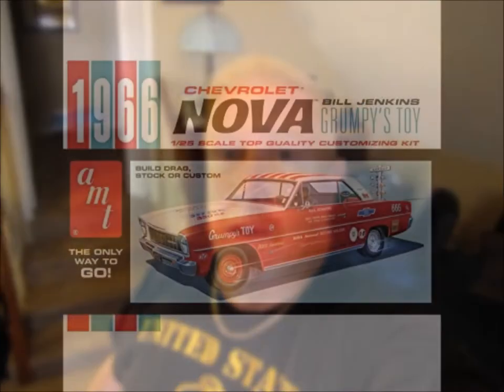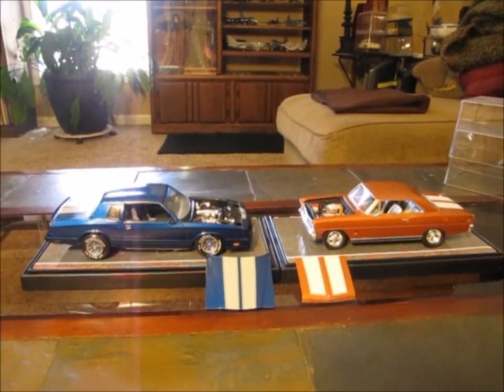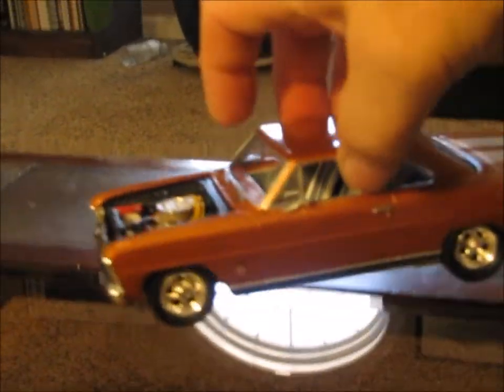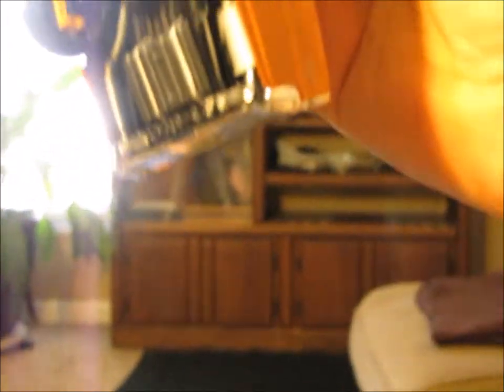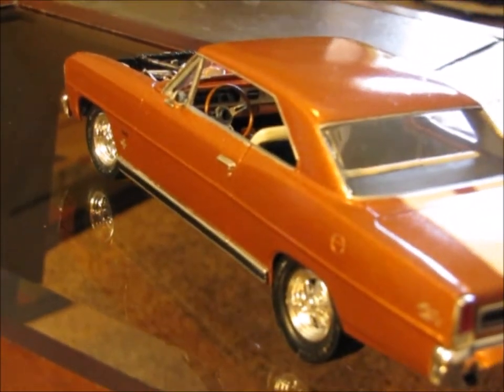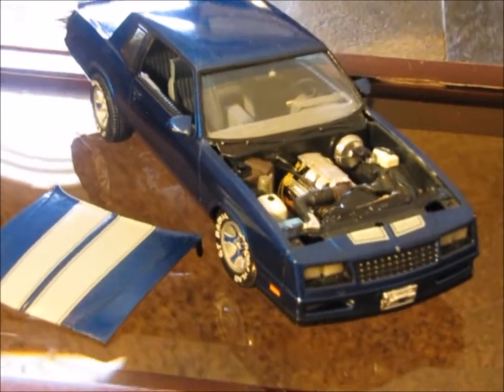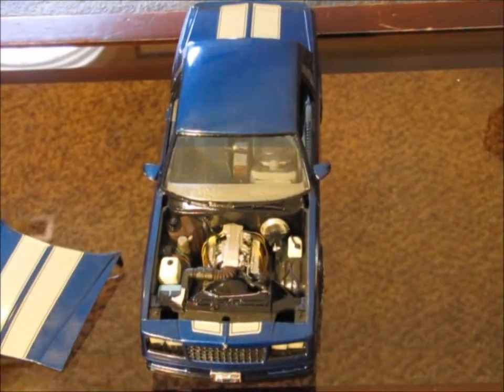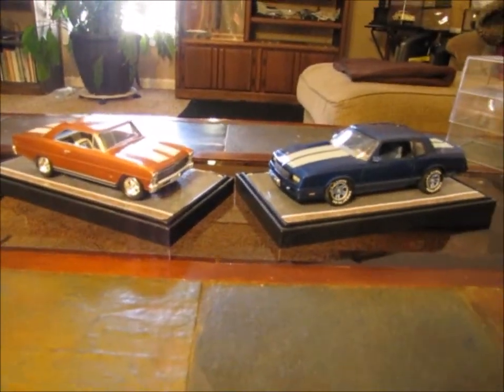Chevy II SS and Monte Carlo SS - Gone but not forgotten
Take a close look at my 1/25 scale AMT 1966 Chevy II SS Nova and my Monogram/Revell 1986 Monte Carlo SS models.  Two Names that are gone but not forgotten.